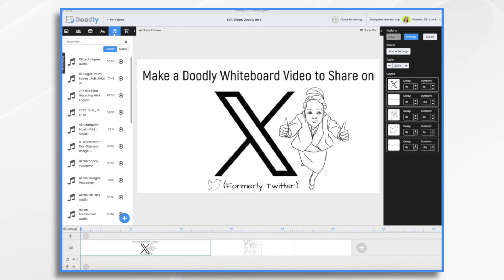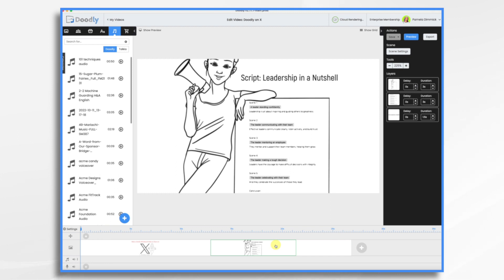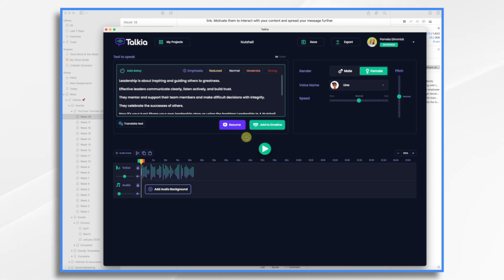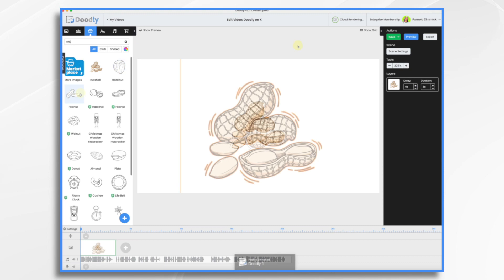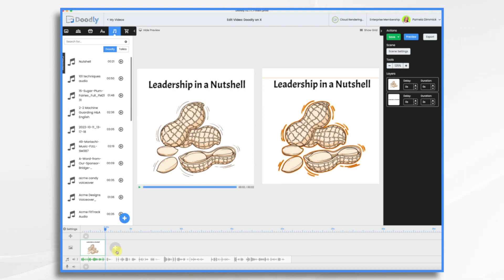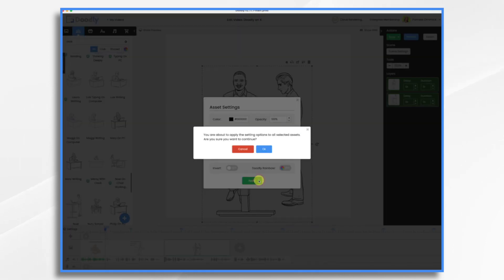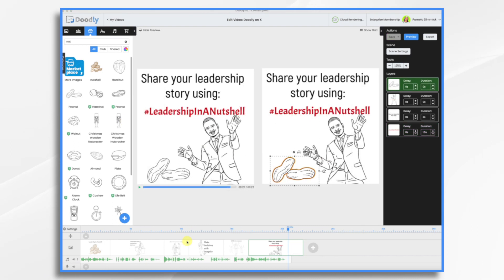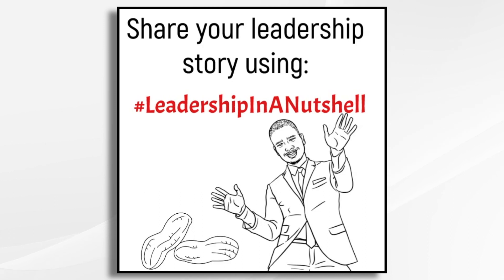How to Create Engaging Doodly Videos for X (formerly Twitter)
Want to make your video content stand out on X? Let's make a Doodly video! In this tutorial, Pamela covers how to use Doodly to create X-sized whiteboard videos that are perfect for sharing on the fast-paced platform.

•Understanding X's audience and format
•Optimizing your video for mobile viewing
•Adding a call to action

But that's not all! We'll also talk about using Doodly's extensive library of templates, characters, and props to take your videos to the next level. With Doodly, you can unleash your creativity and make content that resonates with your audience.

Whether you're promoting a product, raising awareness for a cause, or just sharing a fun message, this tutorial will help you make the most of your content on X.